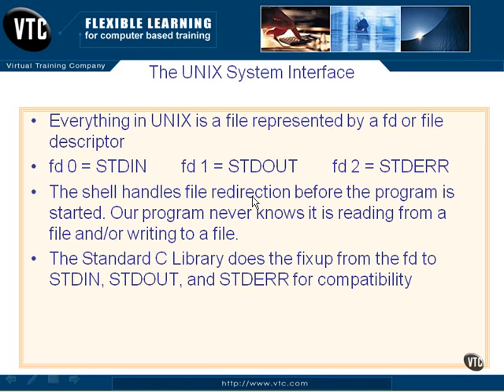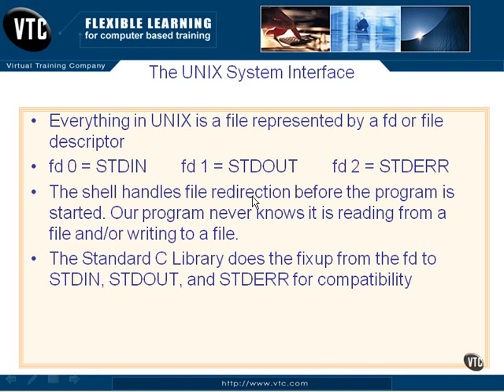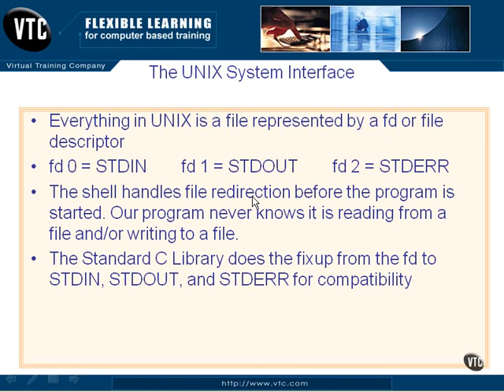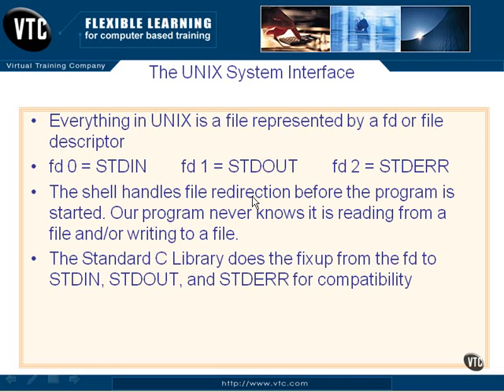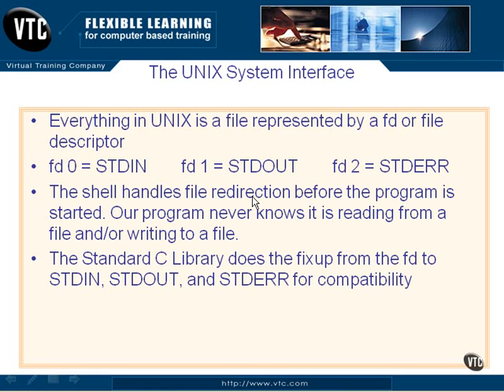10 01 The UNIX System Interface